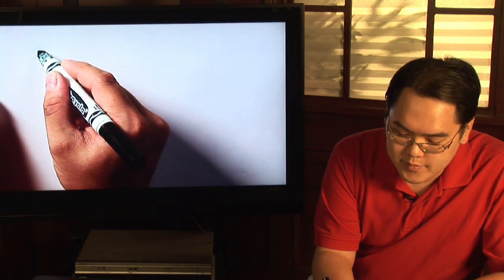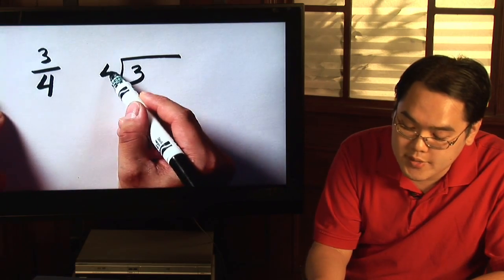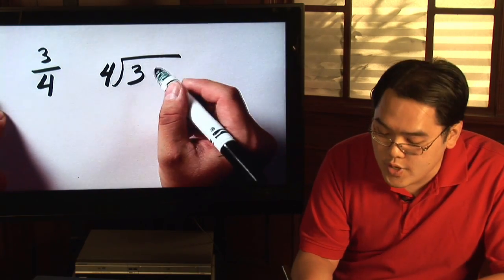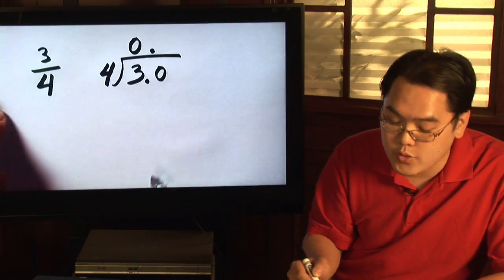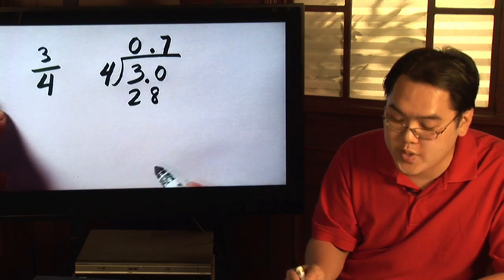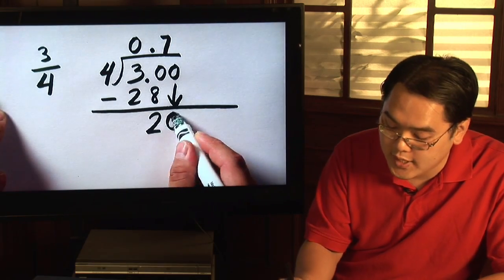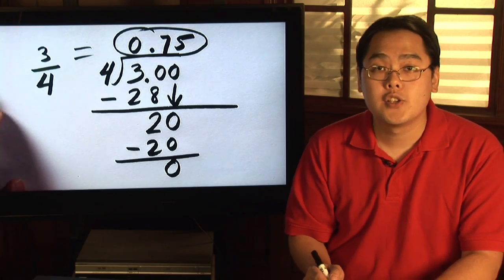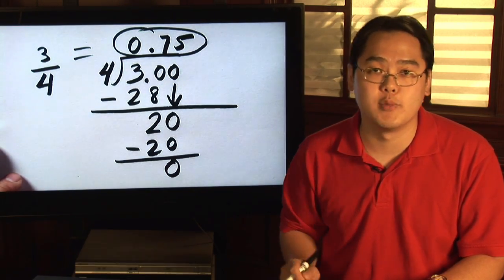Fractions & Proportions : Converting Fractions to Decimals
When converting fractions to decimals, the process is a straightforward long division exercise. Convert fractions to decimals by dividing the numerator by the denominator with help from a math teacher in this free video on fractions in math.